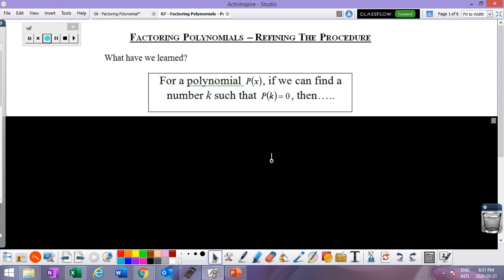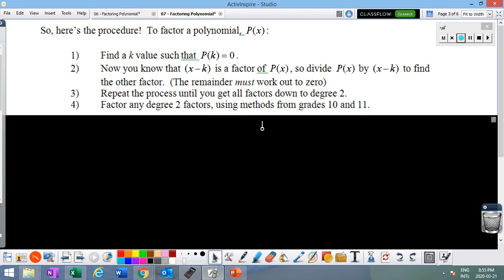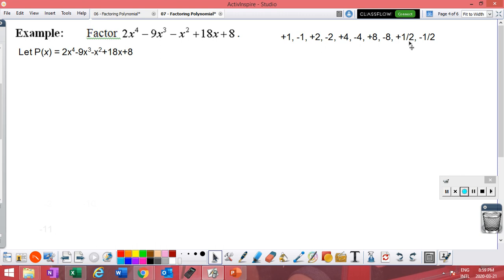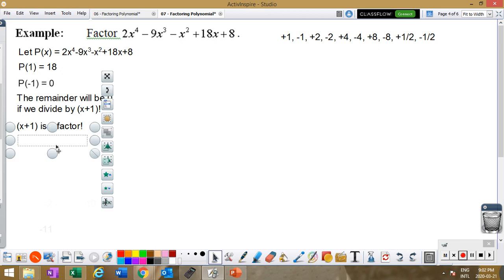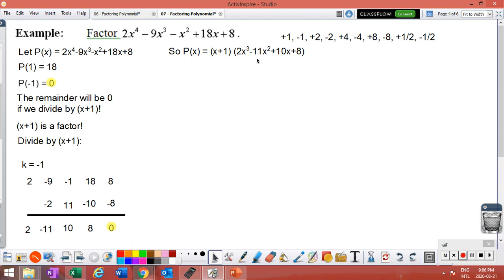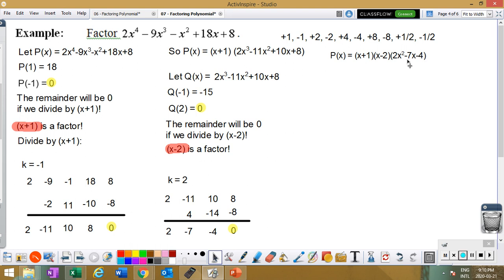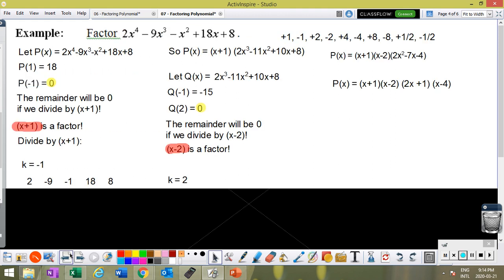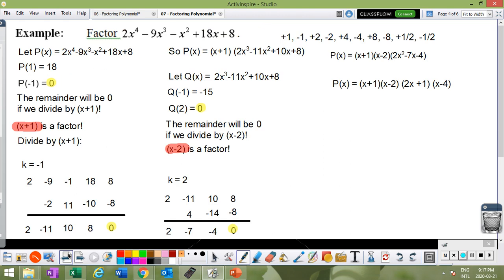Factoring Polynomials Part 2